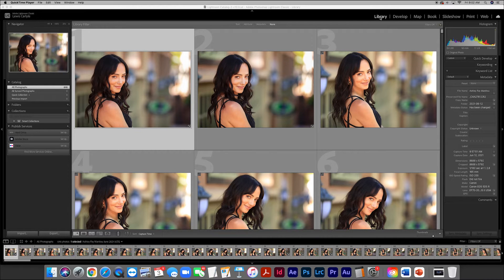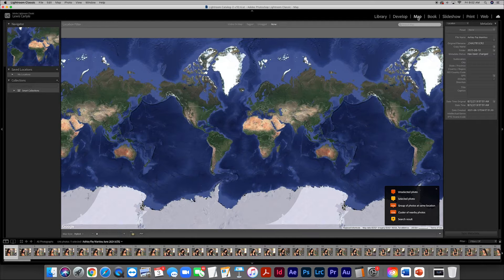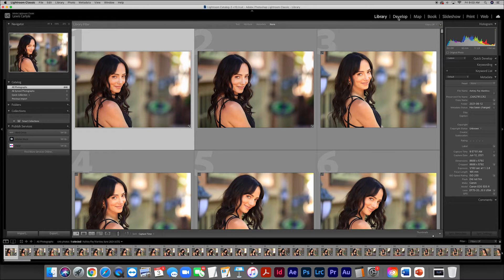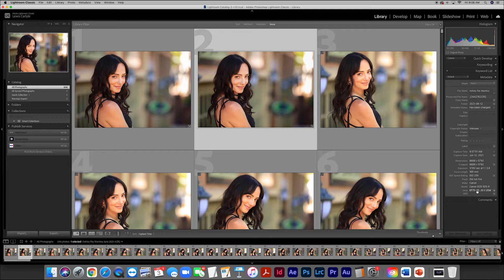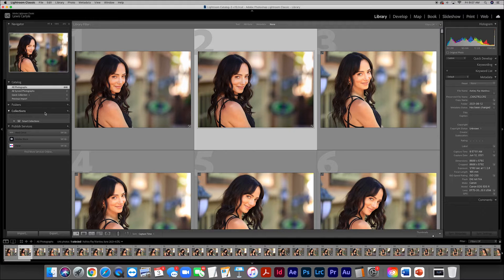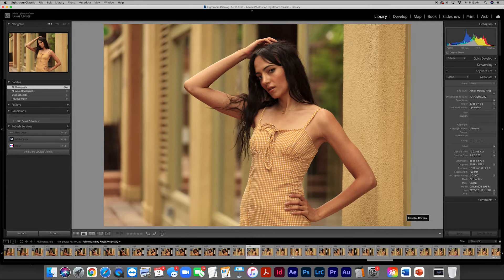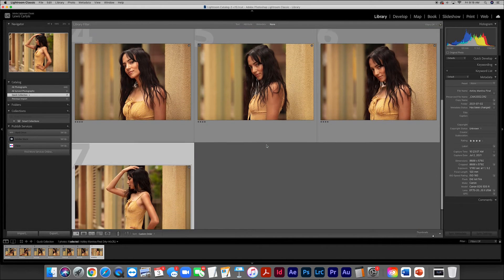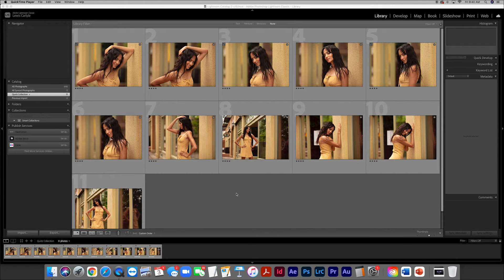Lightroom Lesson - Ashley and the Yellow Dress